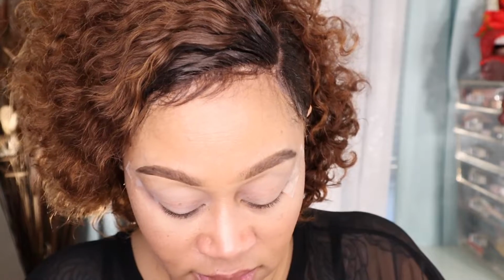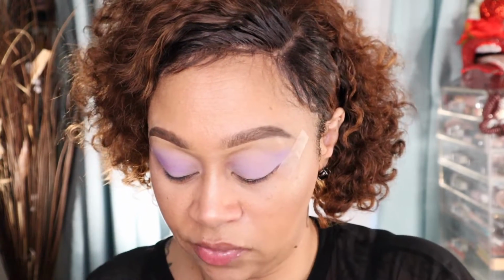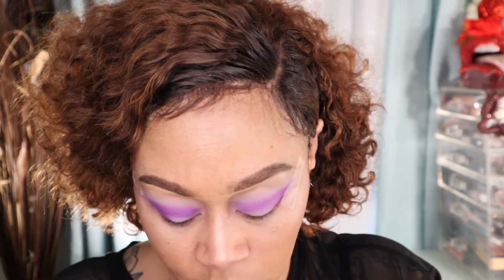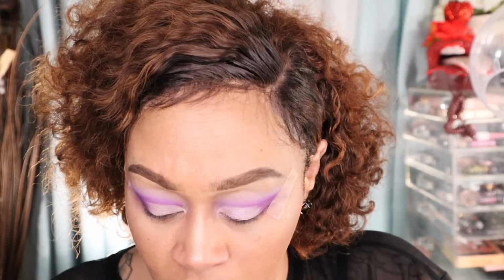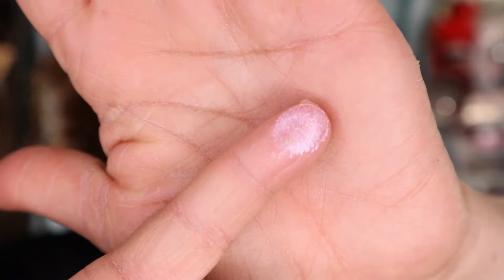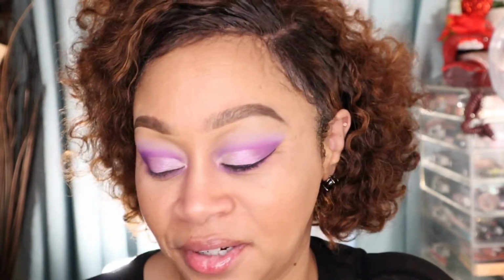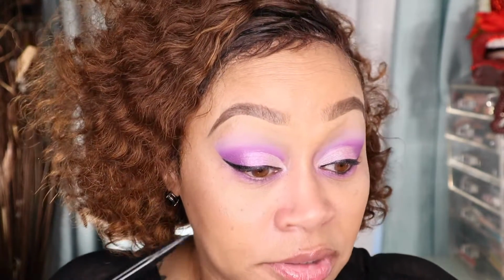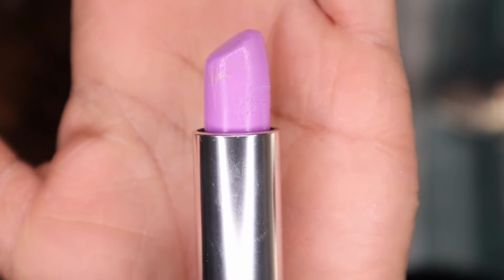Jeffree Star Blood Lust Palette | Inspired Makeup Tutorial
Hey guys I wanted to create this Jeffree Star Blood Lust Palette inspired makeup look for you I hope you guys enjoy it please make sure to like, comment, and subscribe.

Products used: Jeffree Star Blood Lust Palette,  Wet N Wild 16H eyeliner,  W7 mascara, Maybelline Lipstick 725 Lilac Flush